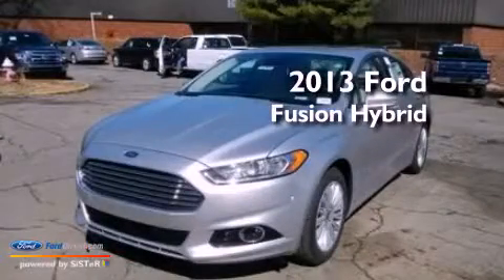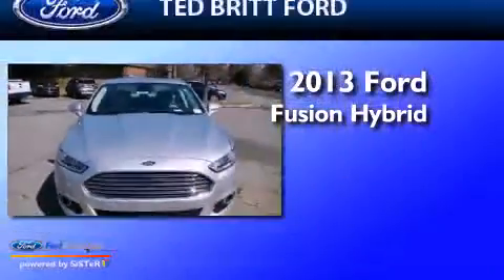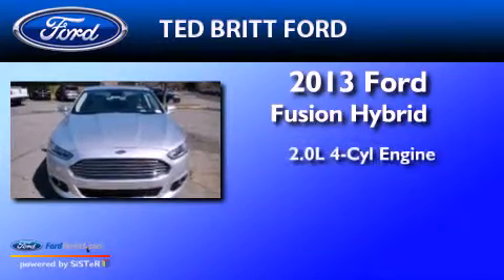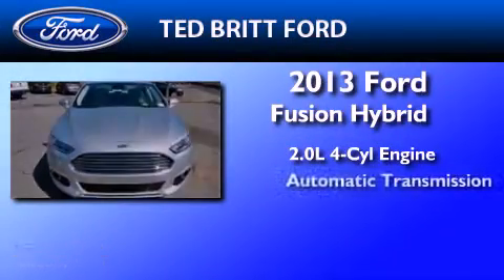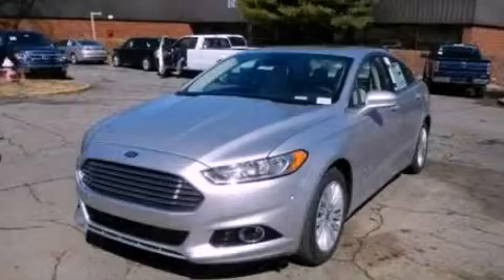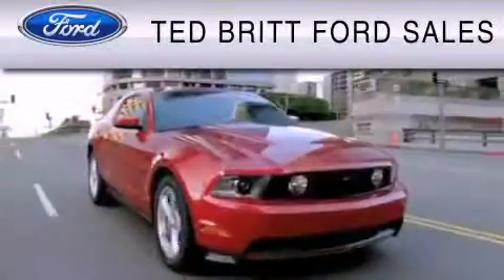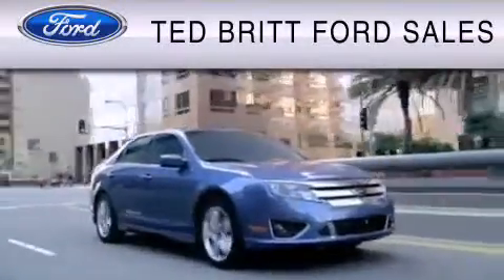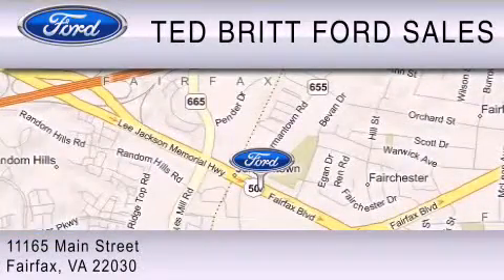2013 Ford Fusion Hybrid Fairfax VA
Year : 2013
 Make : Ford
 Model : Fusion Hybrid
 Engine : 2.0L I4 16V MPFI DOHC HYBRID
 Trans . : AUTOMATIC CVT
 Exterior : INGOT SILVER

 Interior : DUNE

 2013 Ford Fusion Hybrid Fairfax  VA